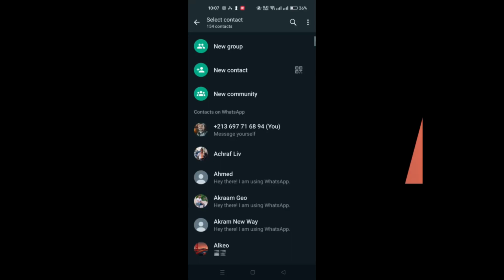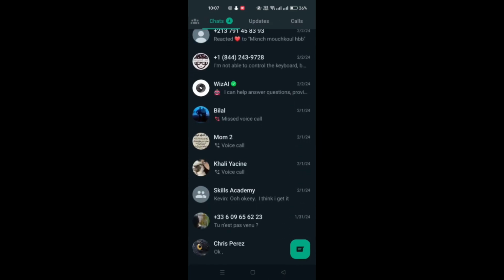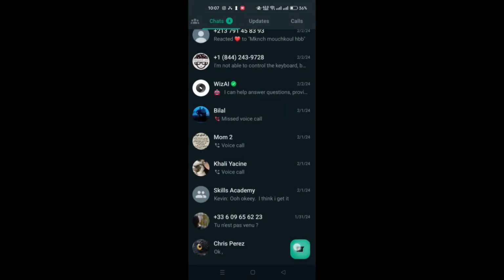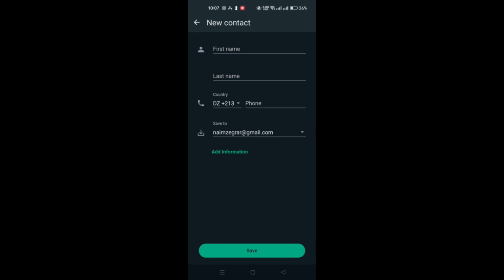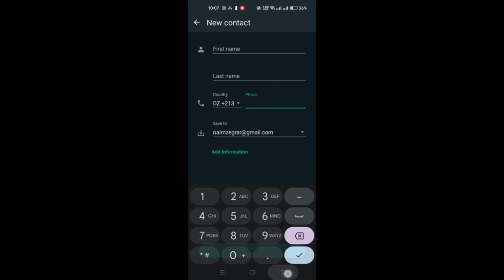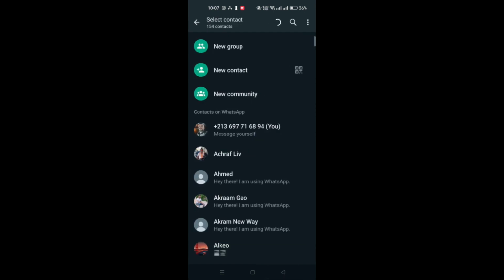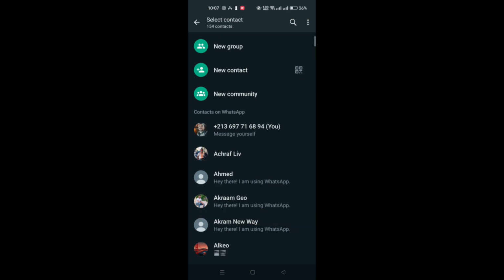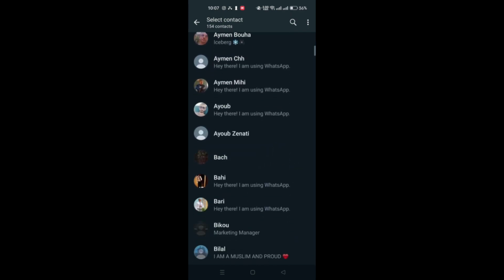How To Add Someone On WhatsApp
Welcome to our easy-to-follow guide on how to add new contacts to your WhatsApp in 2024! Whether you're new to WhatsApp or just need a quick refresher, this video is perfect for beginners. We'll take you through the process step by step, ensuring you can connect with friends, family, and colleagues on one of the world's most popular messaging platforms.

WhatsApp, Add Contacts, Messaging App, QR Codes, WhatsApp Guide, Beginner's Guide, Contact Management, Social Messaging.